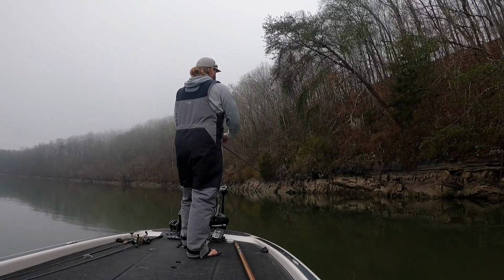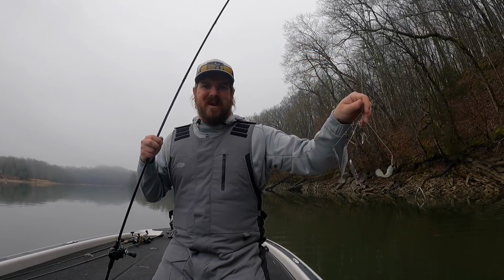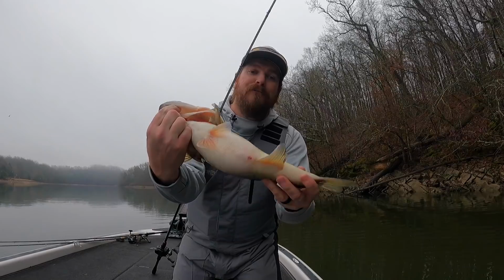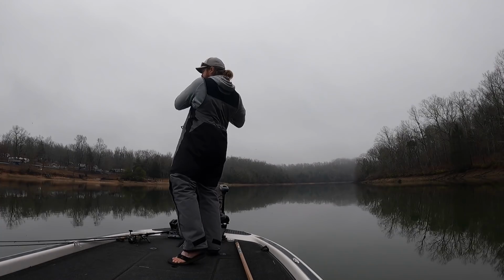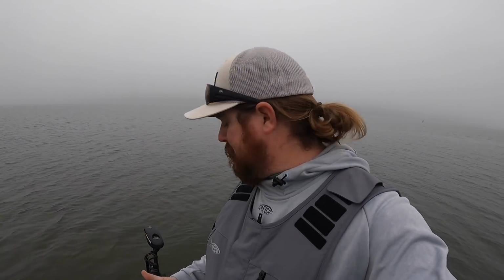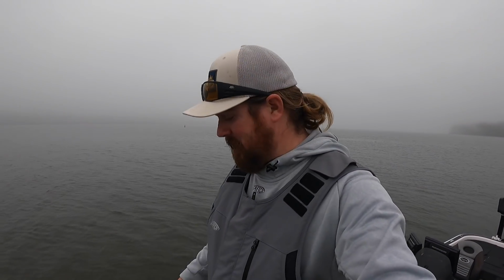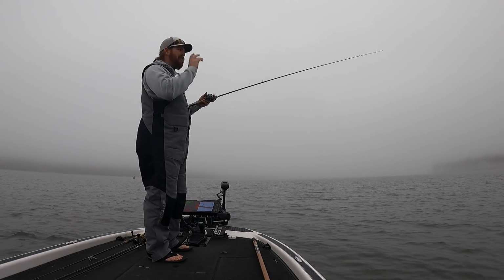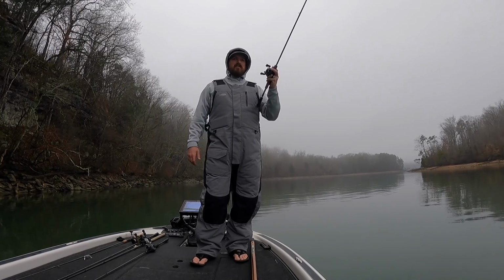Late Winter Fishing: A-Rigs On Chickamauga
Come along as we target late Winter largemouth! We've got a variety of baits rigged up and 3 different patterns to run but it doesn't take long for the A-Rig to stand out from the crowd! Watch how small adjustments make all the difference while targeting these Winter Bass.

If you missed last week's video on how to rig up A-Rigs for Winter bass, you can see it In that video we discussed how to modify your rigs to get the most action in cold water. All of those tips were in full force this evening as the bass ate right on the twitches of the rig. It was also interesting to note the fish consistently went for the smaller, softer baits instead of the keitechs we typically throw.

Matt adapted with the changing conditions, dialed in the rig, and was able to catch a handful of quality fish in this quick evening session on the Tennessee River. The different baits he was fishing, along with the rods and reels are all linked in the description below. All of the links go directly to Tackle Warehouse where you can see detailed photos and descriptions of each item.

Matt's A-Rig...

Other Flexible A-Rigs...

Blade Bait...

Map Cards...

Matt's A-Rig Combo...
**The Zodias Rod Can Be Backordered and should arrive soon**

Budget A-Rig Combo...